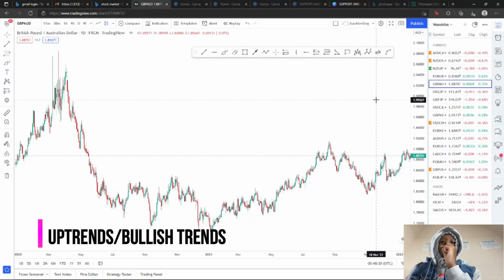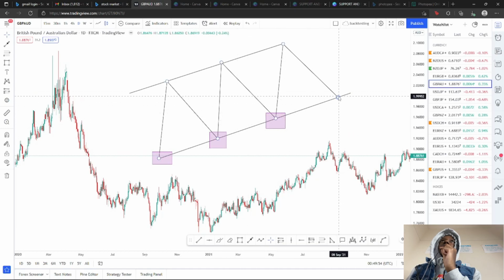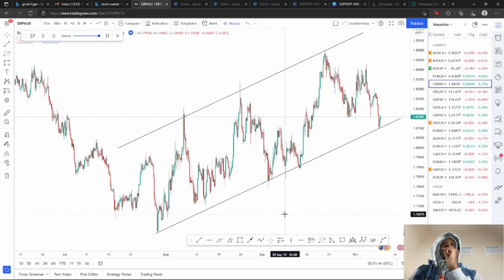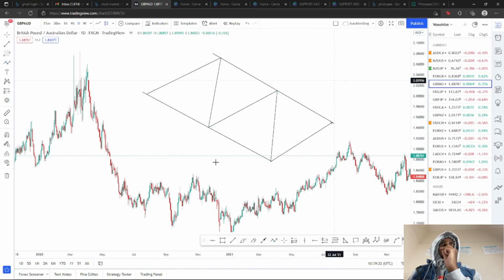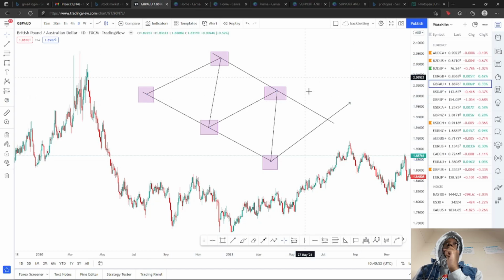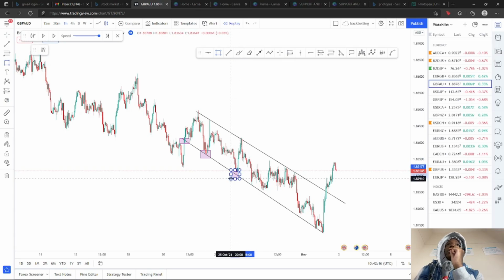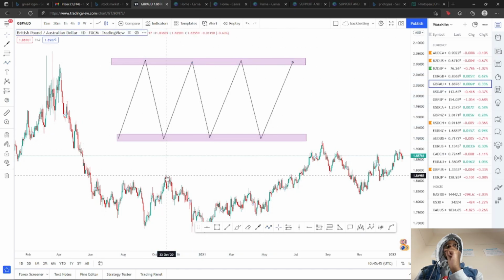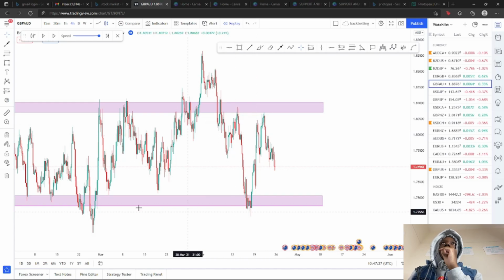TYPES OF MARKET TRENDS | FOREX 2022 | WOLF TRADING 🐺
Yes Guys! Welcome back to another video on the Wolf Trading Channel, you're joined today with Tony. In todays video I am simply going to be explaining the types of trends in the market with tips and secrets to look out for.